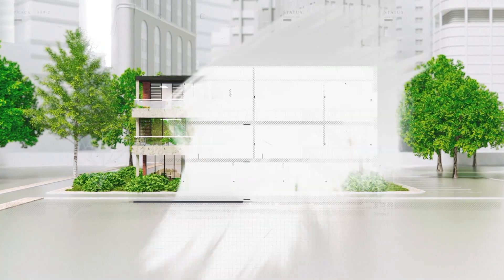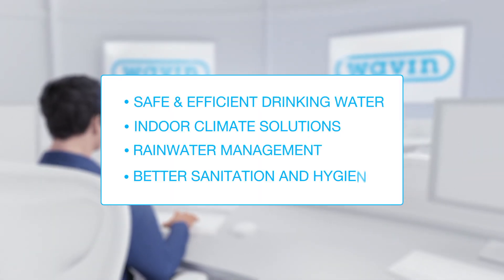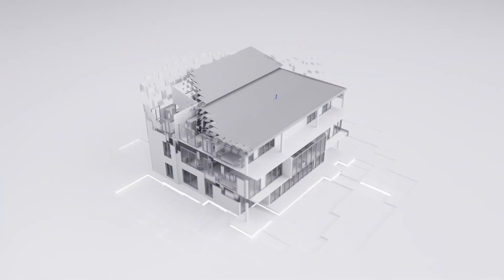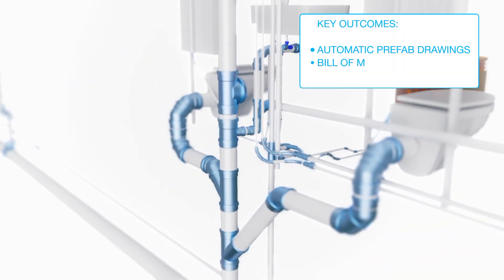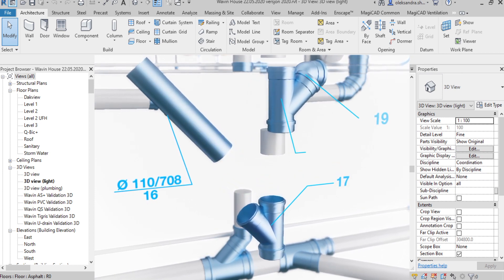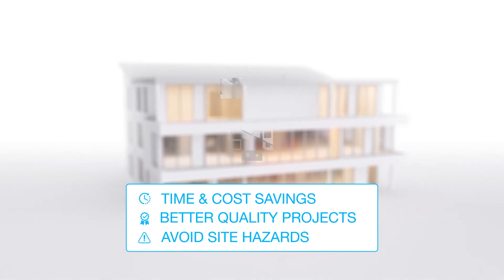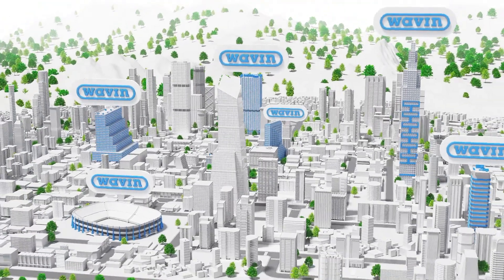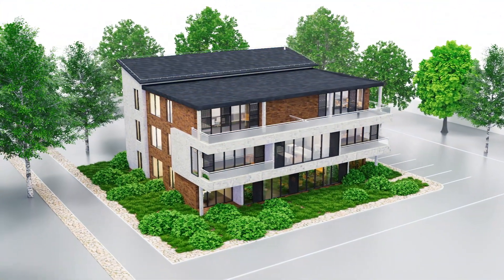Wavin pipes FULL CG Video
Full CGI video done for Wavin — Dutch manufacturer of plastic pipes, mainly for drainage and water supply purposes.